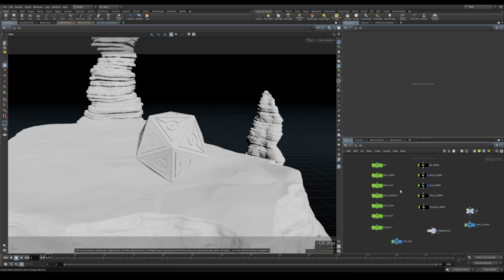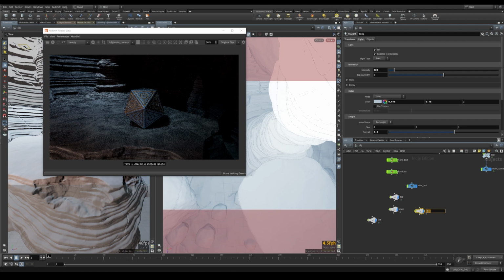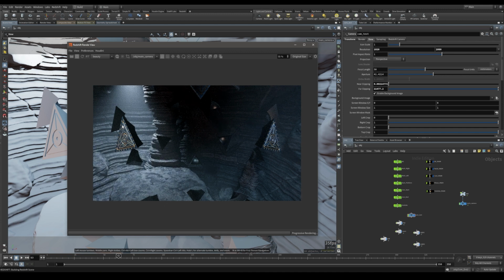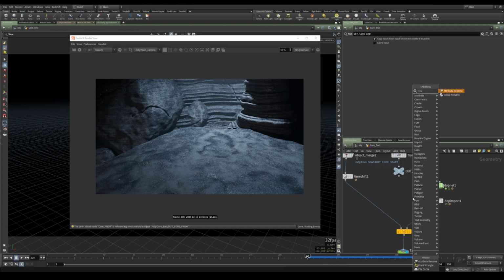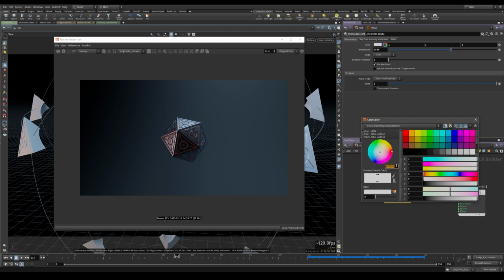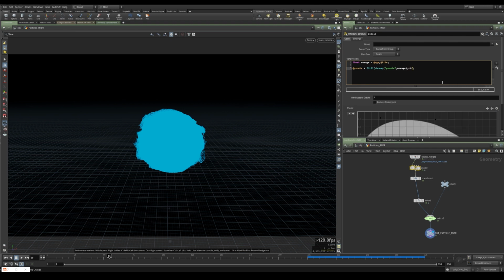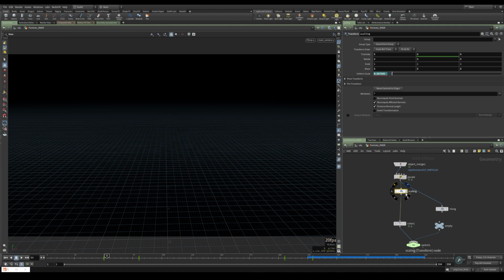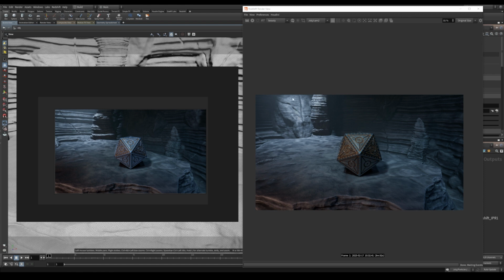Houdini Particle Planet - Chapter 15 - Lightning and Shading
In this video, we will create the Lightning setup and necessary AOV to composite the shot.